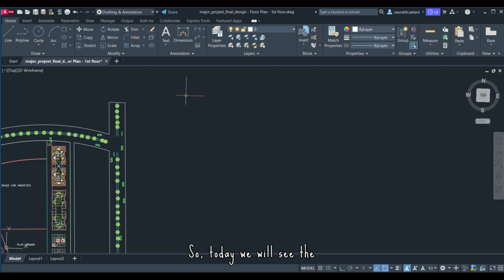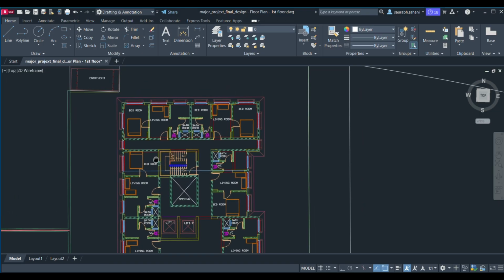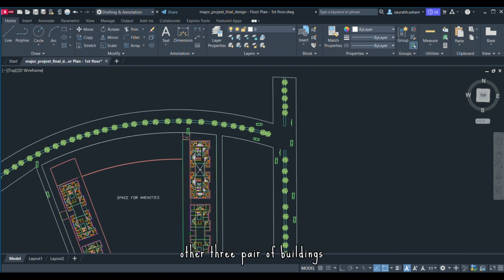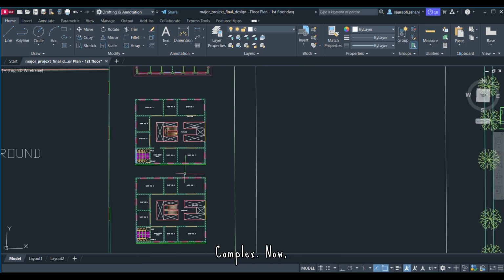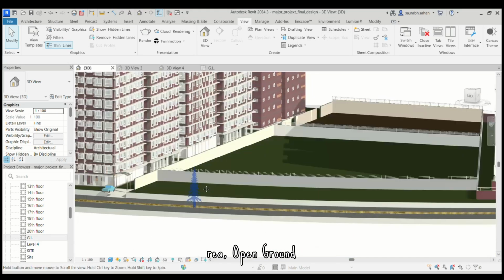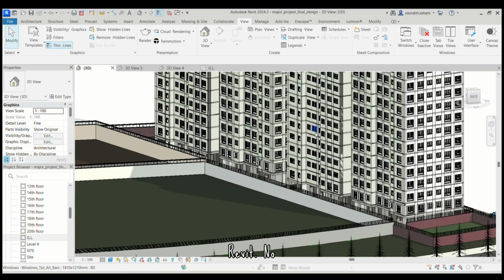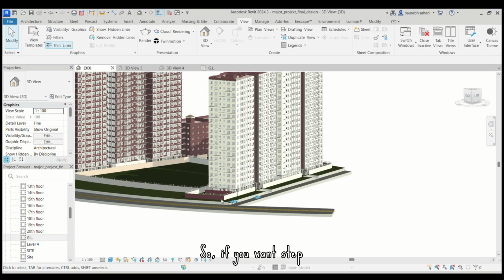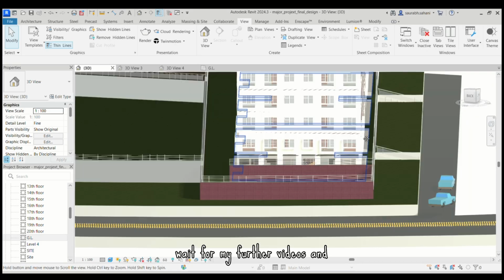Compound of G+20 Buildings in REVIT | For Beginners (Easy Way)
Disclamer**
- This video does not contain any copyrights act.. This video have not taken/copied from any other source. It is purely education based channel, which is purely self made.
If any similarily match(s), it can be pure coincidence.
- This channel is  for education Purpose.

Owner : Saurabh J Sahani